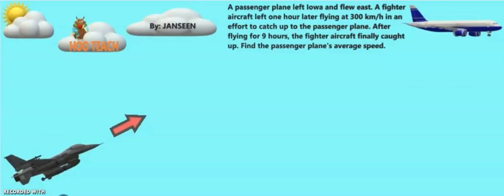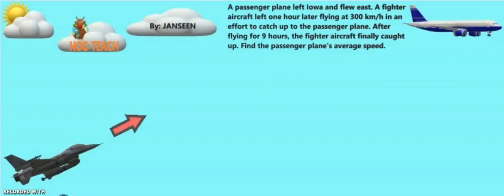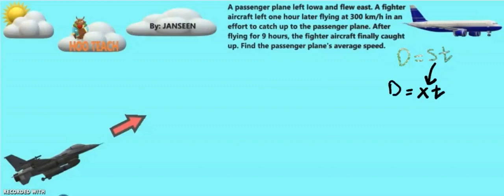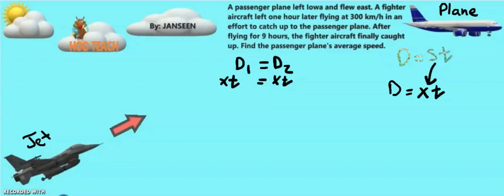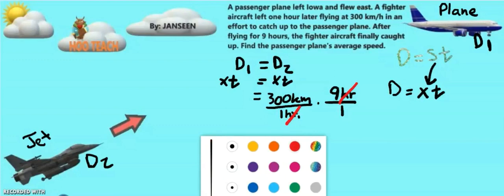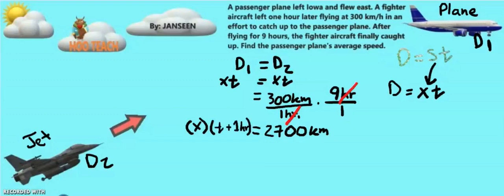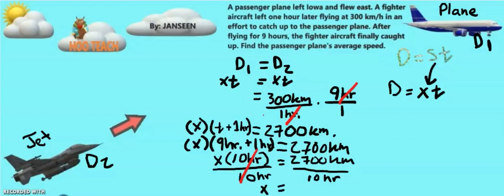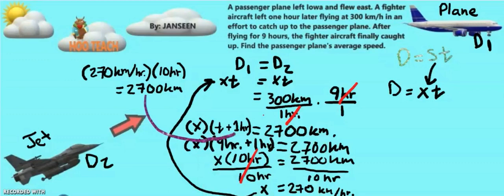Average Speed Word Problem | Fighter Aircraft Catching Passenger Plane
This physics video tutorial explains how to solve an average speed word problem using the distance rate time formula.